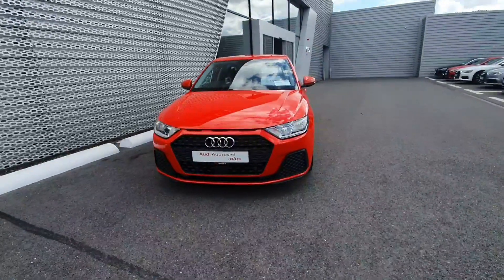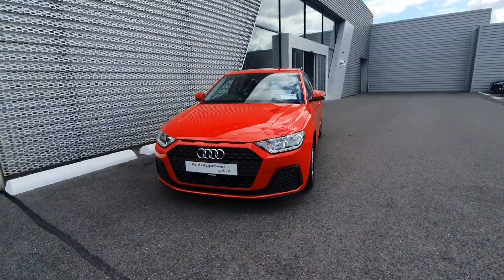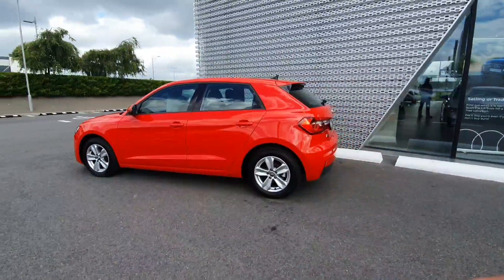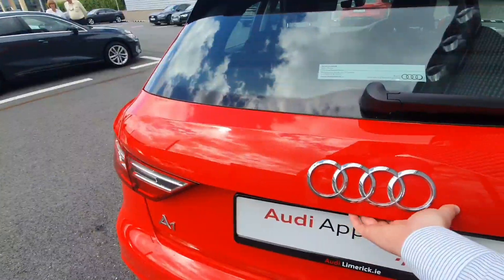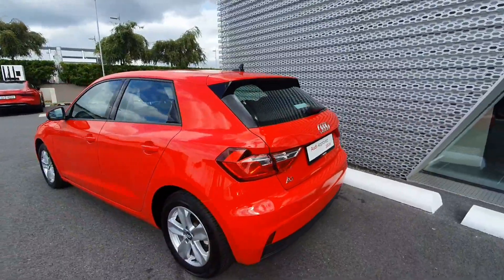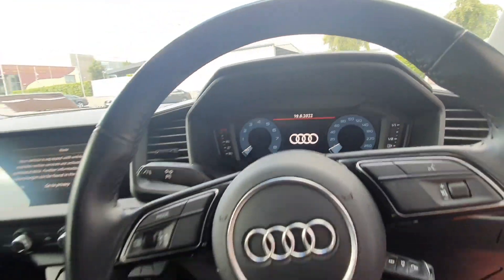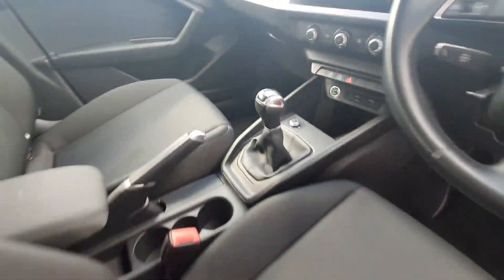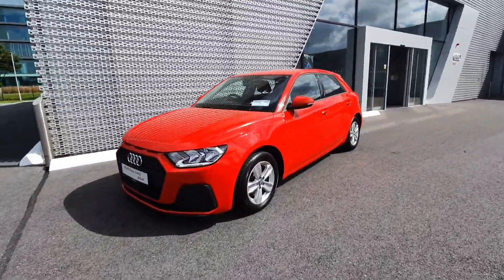201WH990 - 2020 Audi A1 30 TFSI 116HP Attraction 23,500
Here is a video of our 201WH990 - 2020 Audi A1 30 TFSI 116HP Attraction 23,500. Please contact SALESMAN NAME to arrange a test drive today. Audi Limerick 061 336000